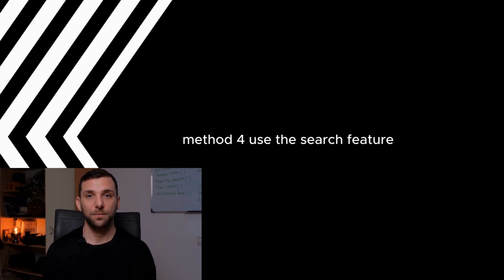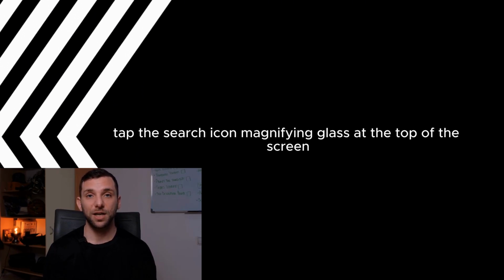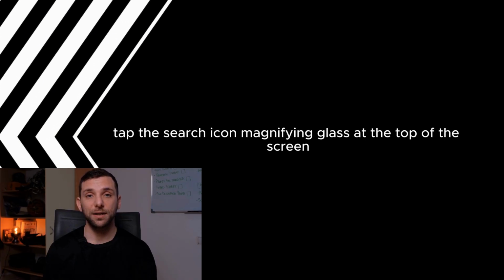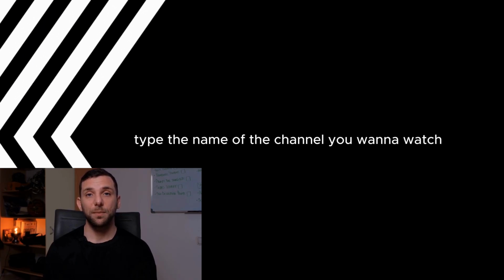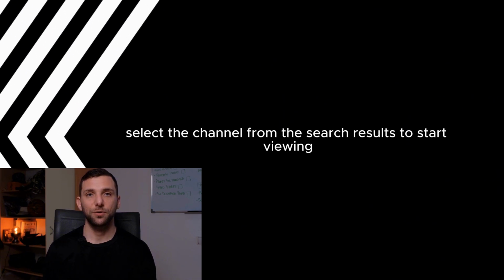How to Quickly Change Channels on YouTube TV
Switching between channels on YouTube TV is straightforward, whether you're using a remote, a streaming device, or the mobile app. Here's how you can do it efficiently:

💡 Steps to Change Channels Quickly on YouTube TV:

1️⃣ Use the Remote or Arrow Keys:

On a smart TV or streaming device, press the up/down arrows or channel buttons on your remote to scroll through available channels.
2️⃣ Access the Live Guide:

Open the Live Guide on your screen by clicking the Menu button (usually the hamburger icon).
Navigate through the channel list and select the one you want.
3️⃣ Voice Commands:

If you have a voice-enabled remote (like Google Assistant), say the channel name, e.g., "Play ESPN."
4️⃣ Quick Switching via the Mobile App:

Open the YouTube TV app on your phone.
Tap the Live tab to see the guide, then select a channel.
5️⃣ Jump to Recently Watched Channels:

On some devices, pressing the back button lets you switch between recently viewed channels.
6️⃣ Keyboard Shortcuts for Desktop:

Press Shift + N or Shift + P to move between channels on your web browser.
✨ Key Features & Benefits:
✔ Quickly find and switch channels for live TV.
✔ Use voice commands for hands-free convenience.
✔ Desktop shortcuts for efficient browsing.
✔ Easily browse the guide to see what’s live.

Pro Tips:

Customize your Live Guide to display your favorite channels first for faster access.
Keep your remote or app updated for seamless performance.
👉 Try these methods today and elevate your YouTube TV experience!

...change channels YouTube TV, YouTube TV remote tips, YouTube TV app, YouTube TV guide navigation, switching channels YouTube TV.

Trending Context: With YouTube TV becoming a go-to streaming service, users seek efficient ways to navigate between channels for live sports and shows.

Search Intent: This video addresses transactional intent, providing actionable steps to enhance the viewing experience.

Engagement Question: What’s your favorite feature on YouTube TV?